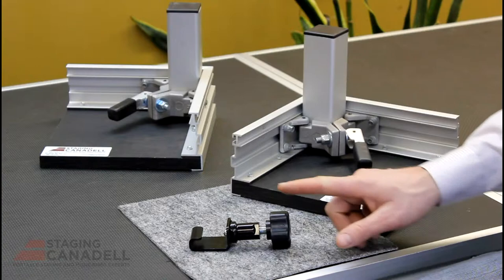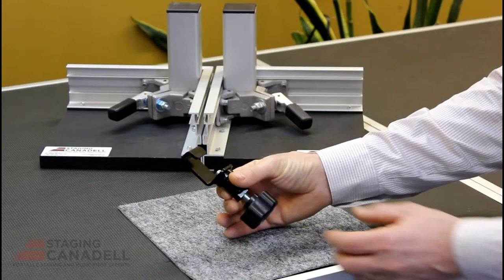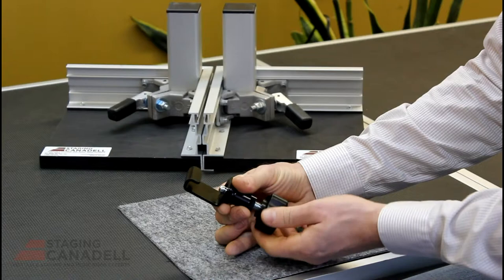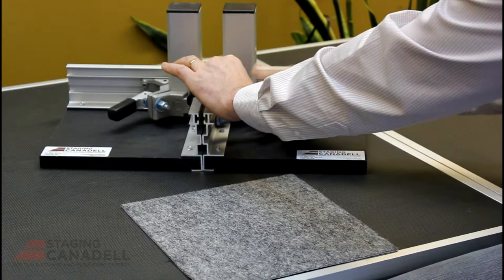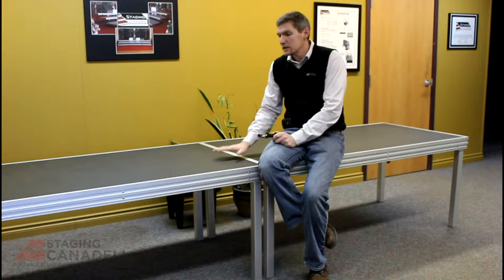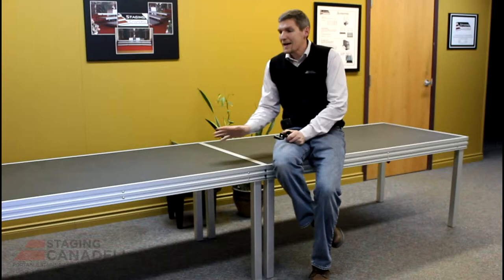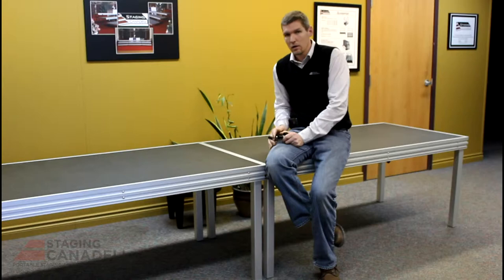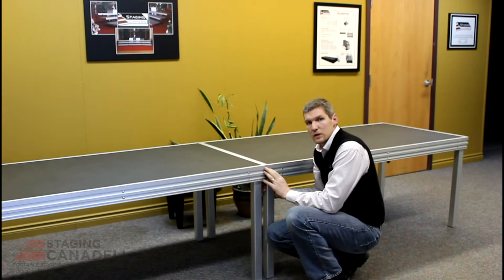Staging Canadell - Installing Executive Stage Clip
Staging Canadell Ltd. portable stage locking clip.  This is an instructional video showing how the Staging Canadell portable stage locking clip or locking clamp functions.  It also shows how the clamp should be installed and the location that the clamp should be placed.  Details on when or the order in which the clamps should be installed are also included in this video